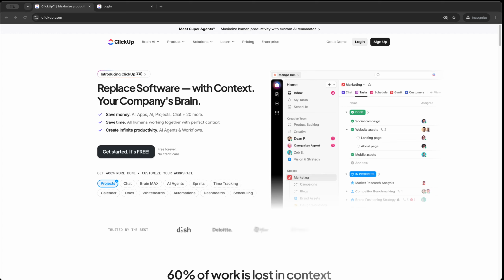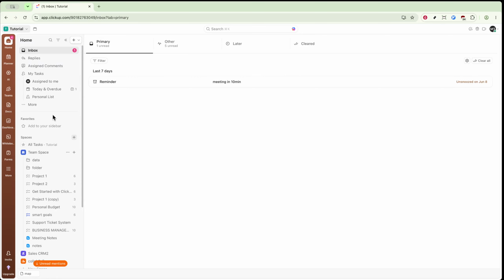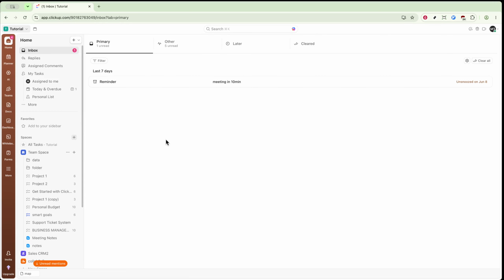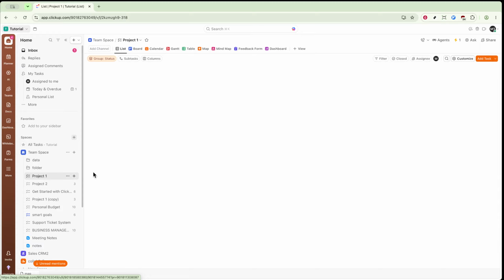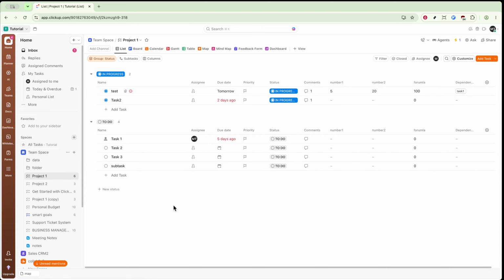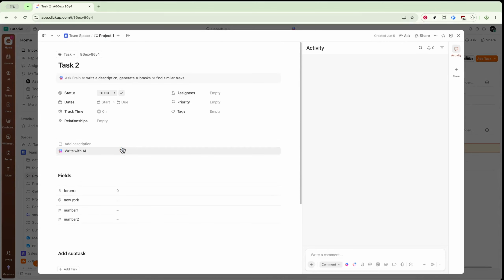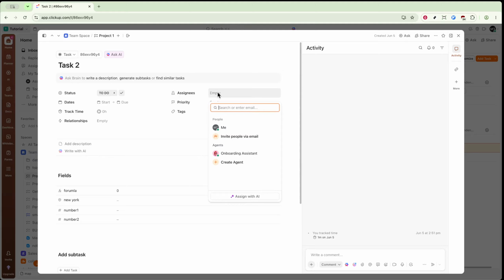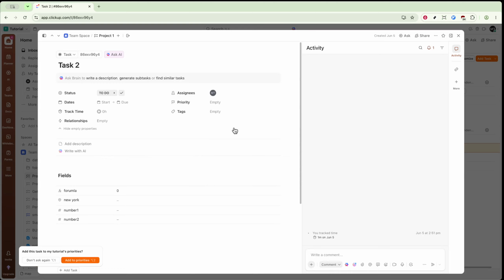How to Assign Tasks in ClickUp (Step-By-Step) [2026 guide]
00:00 Introduction to Task Assignment
00:31 Logging into ClickUp
00:55 Navigating the Workspace
01:12 Accessing Task Lists
01:29 Opening Task Details
01:54 Assigning Team Members
02:08 Finalizing and Saving Changes